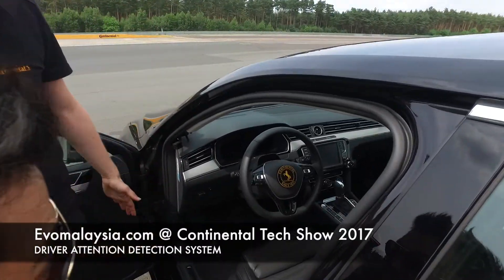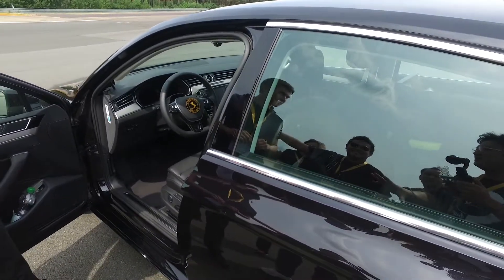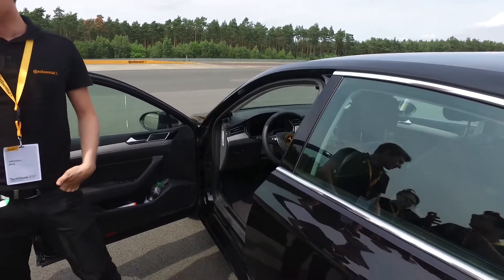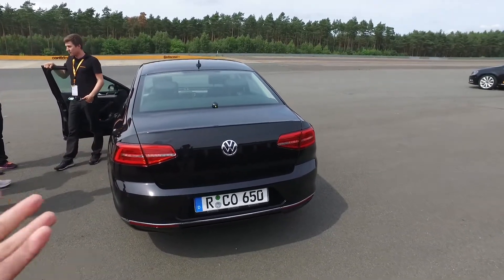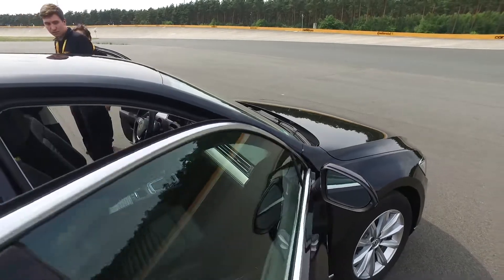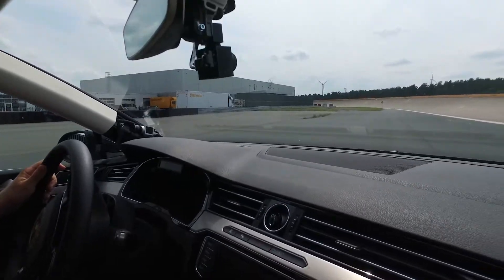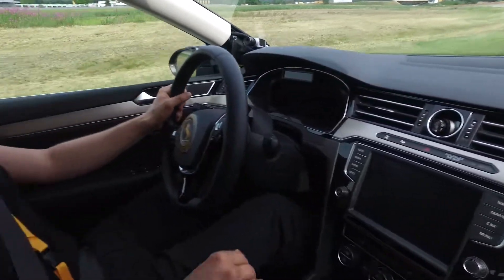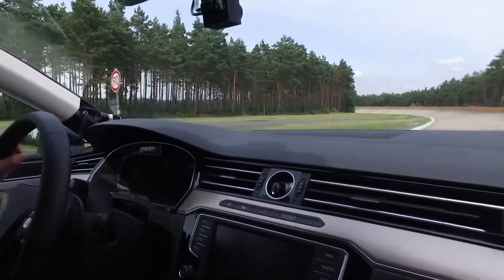This Car Can Detect If The Driver Is Paying Attention Or Not